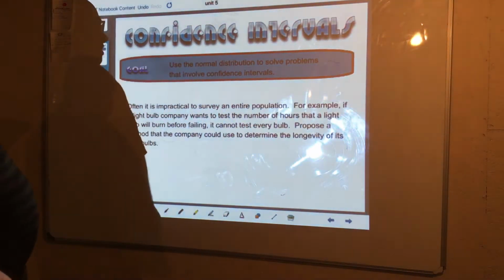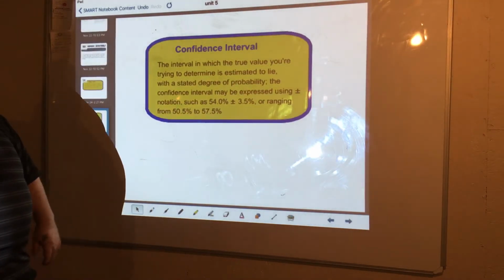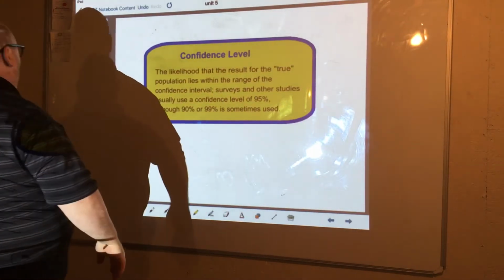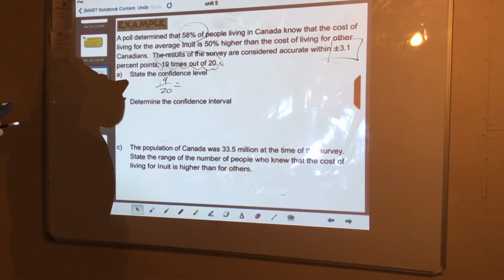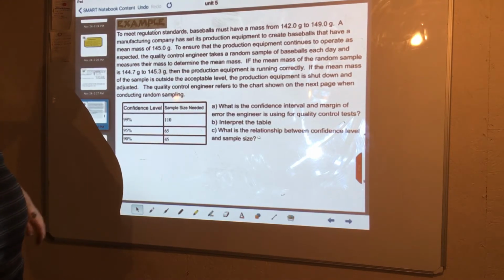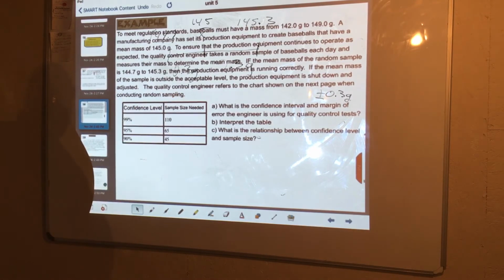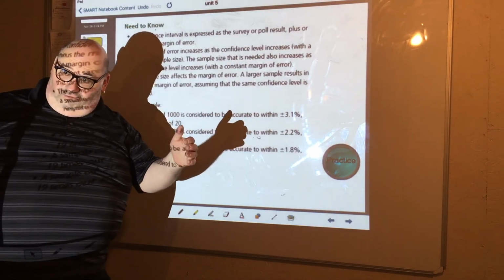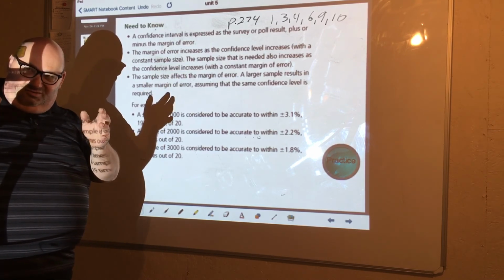Foundations Math 20 chapter 4.6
Confidence Intervals, Margin of Error, Confidence Levels. For adults and youth.